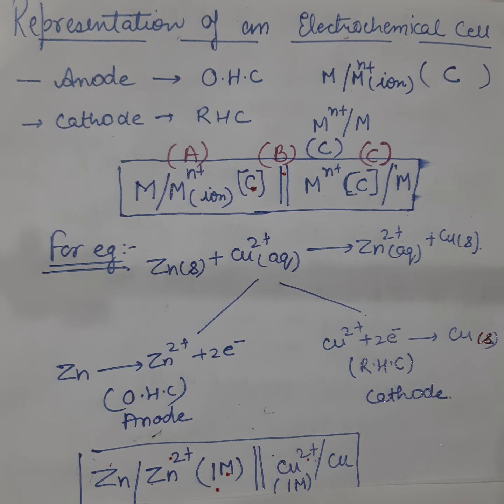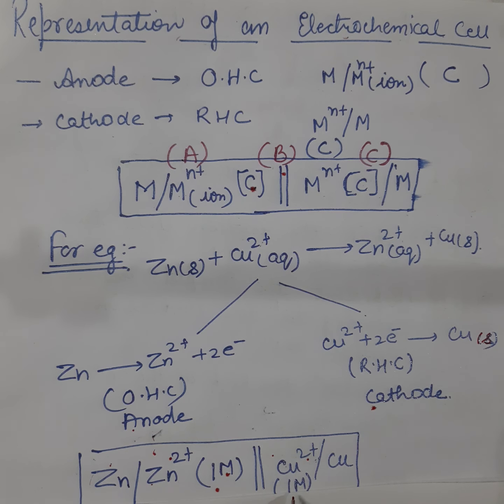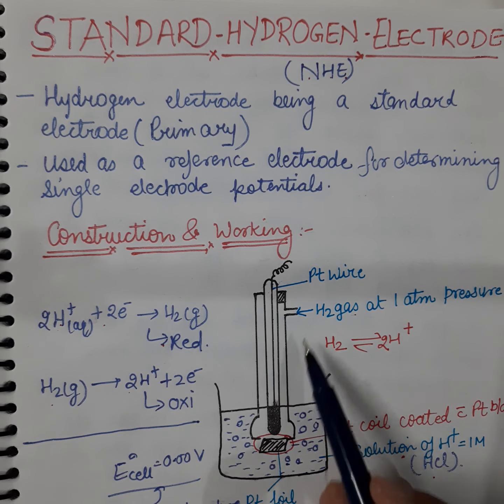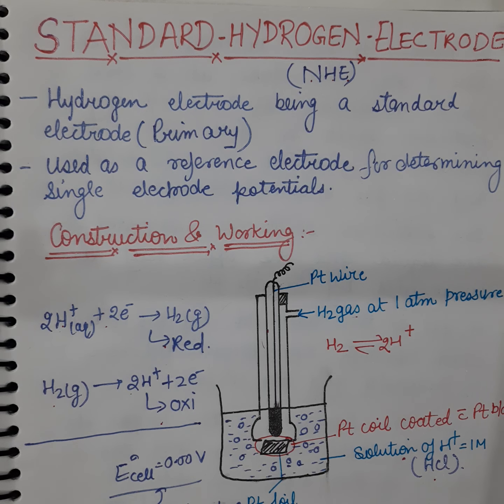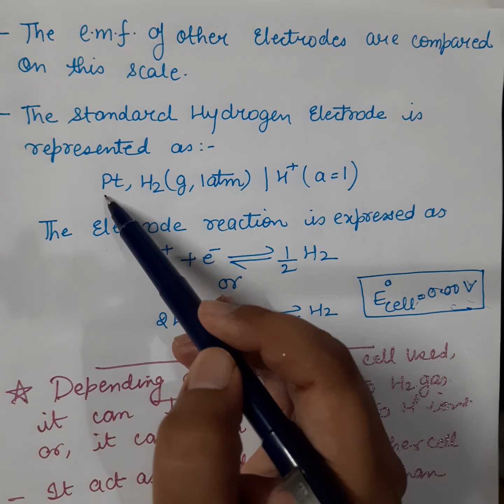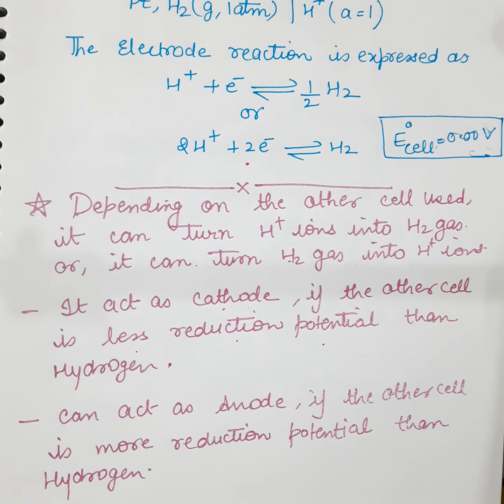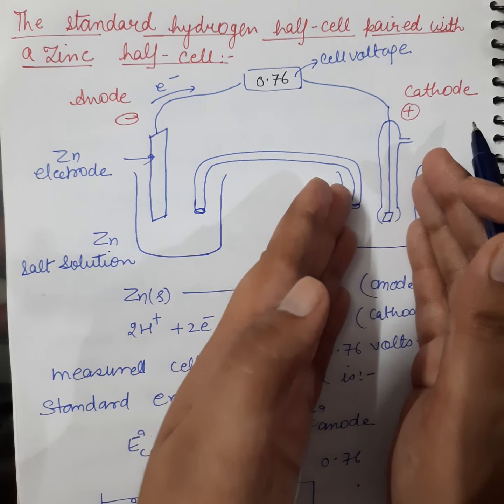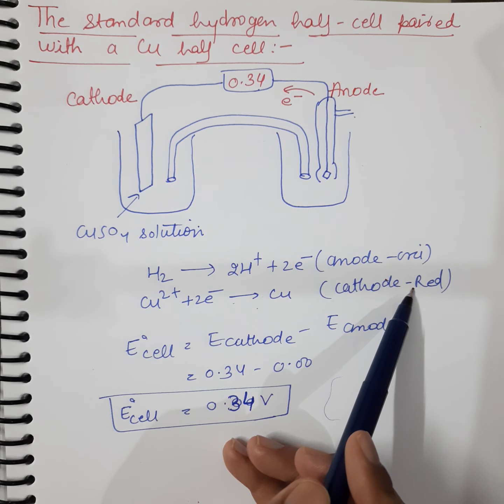NCERT l CLASS 12 I UNIT 3: ELECTROCHEMISTRY/ /// STANDARD HYDROGEN ELECTRODE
Introduction and examples of Zn and Cu half cell